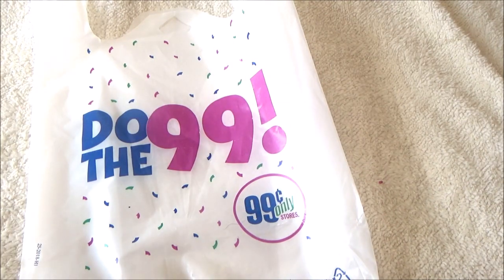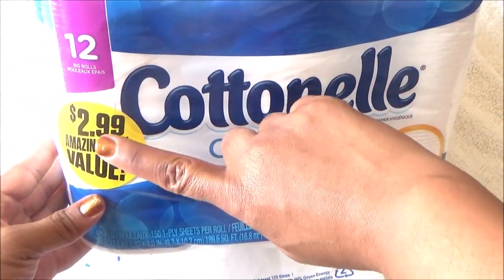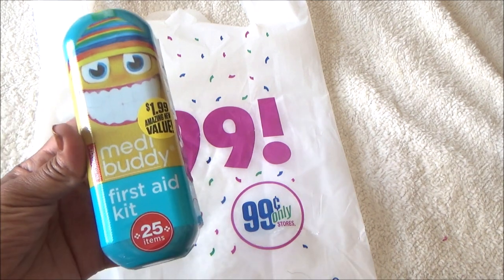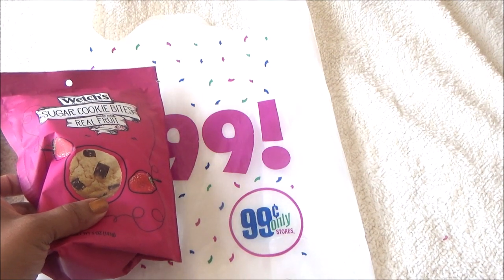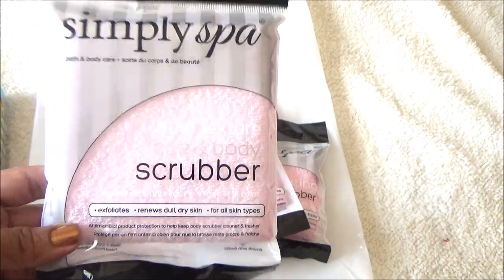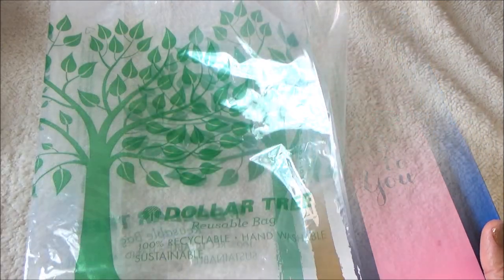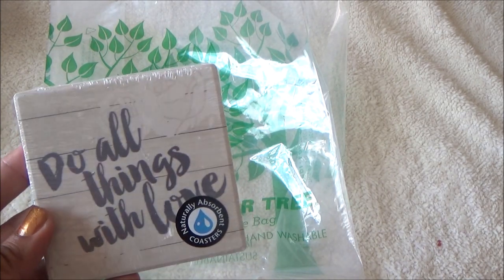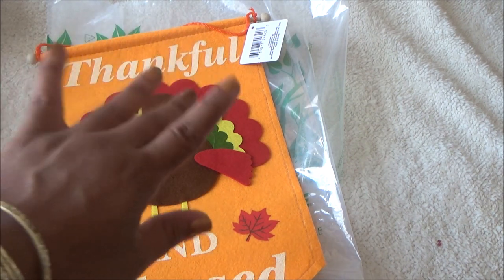99 CENT ONLY STORE & SMALL DOLLAR TREE HAUL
I use MagicLinks for all my ready-to-shop product links.